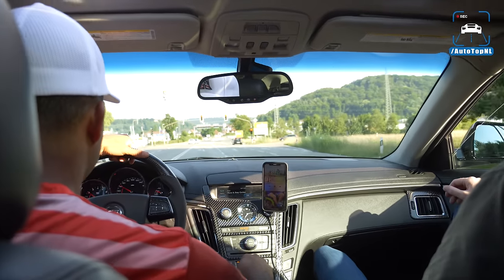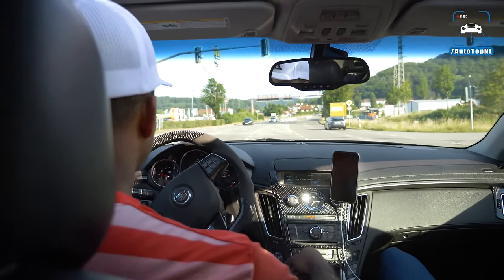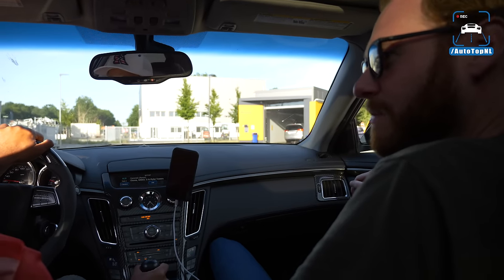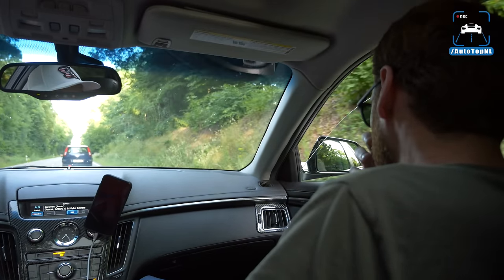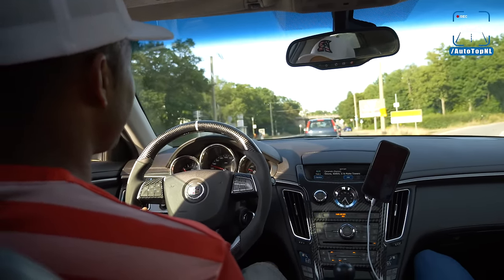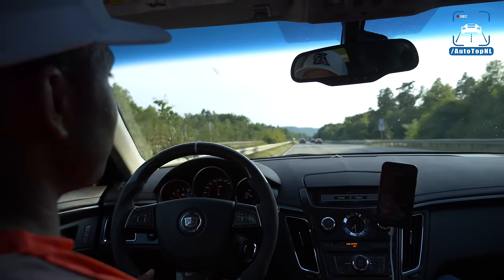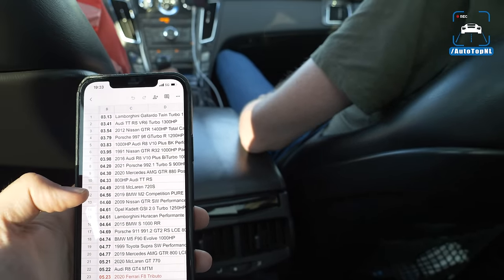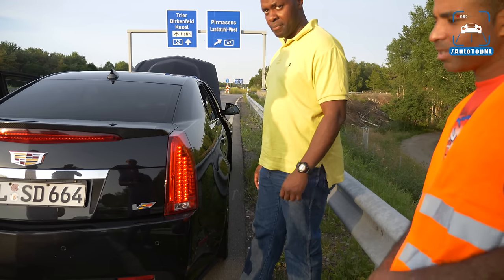1300HP Cadillac CTS-V BLOWS UP at 349KMH / 218MPH on the AUTOBAHN by AutoTopNL